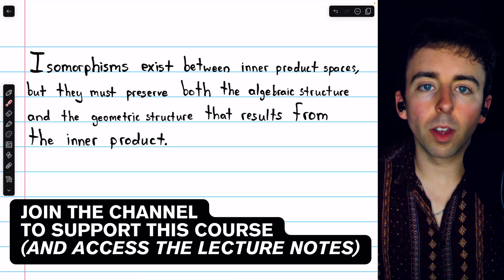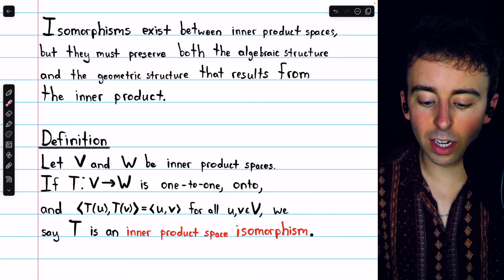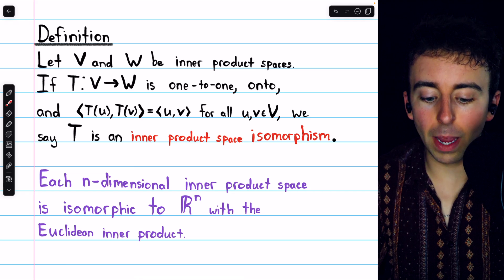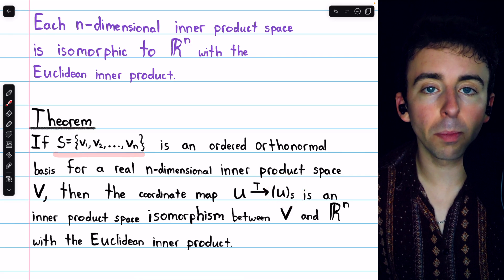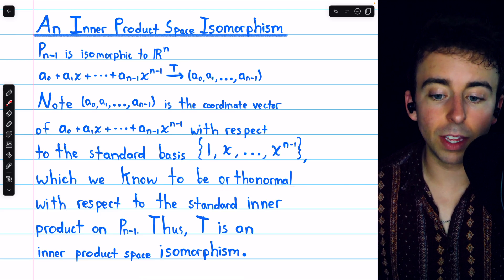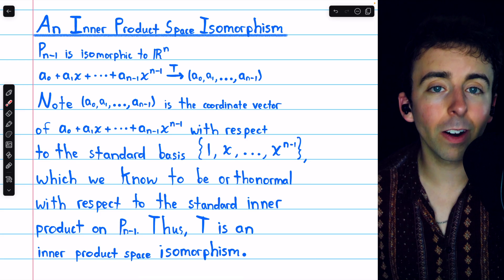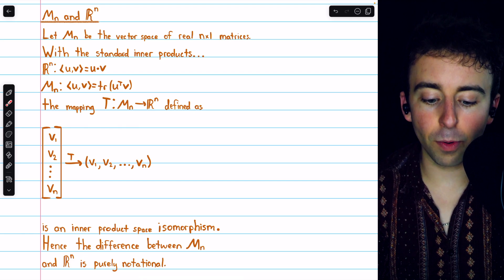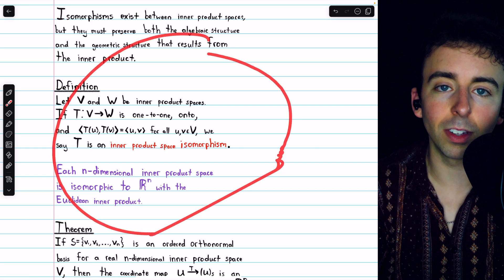Isomorphic Inner Product Spaces | Linear Algebra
We introduce isomorphic inner product spaces and isomorphisms between inner product spaces. We'll see the definition, and several examples and theorems concerning isomorphic inner product spaces.

0:00 Intro
0:59 Definition
2:44 R^n is the Ultimate Lifeform
3:05 Isomorphisms to R^n
4:13 Example of Isomorphic Inner Product Spaces
6:19 Matrix Space Isomorphic to R^n
8:23 Inner Products Preserved
9:09 Conclusion